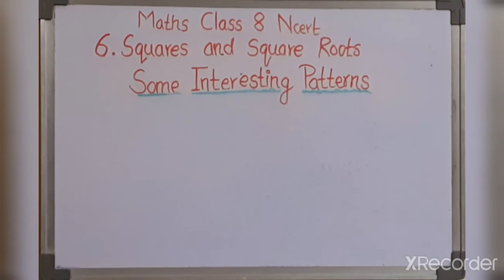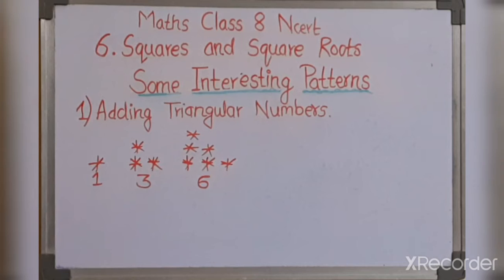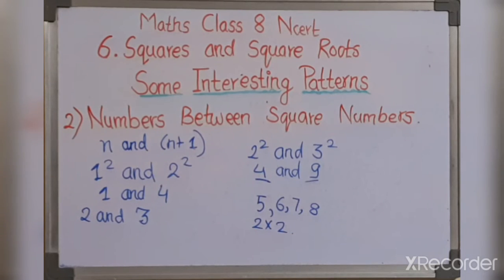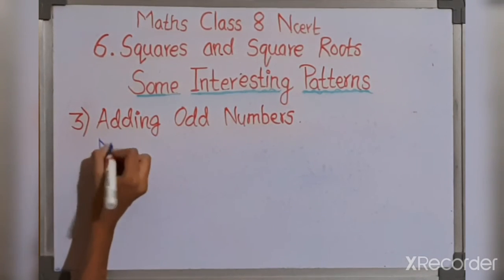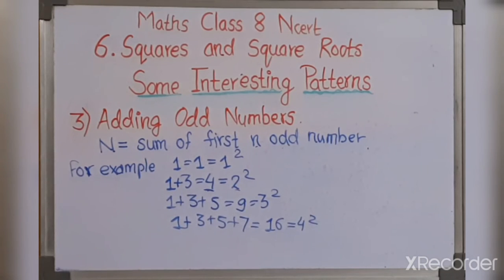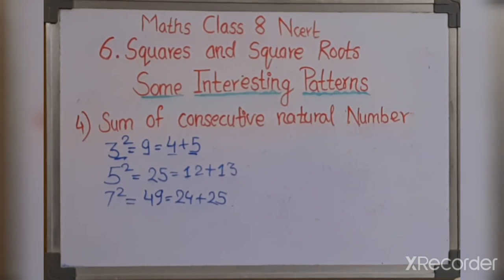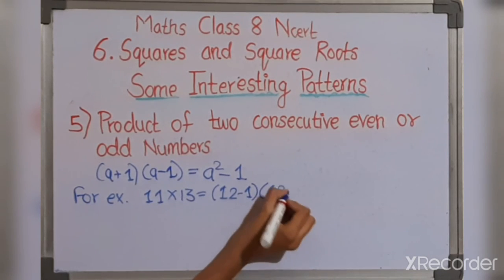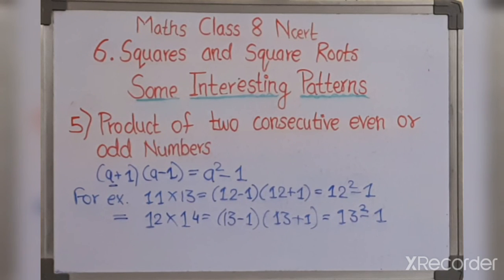6.Square And Square Roots Class 8 Maths Part 3 Some Interesting Patterns Of Square Numbers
6.Square And Square Roots Class 8
Some interesting patterns class 8 Square and square roots